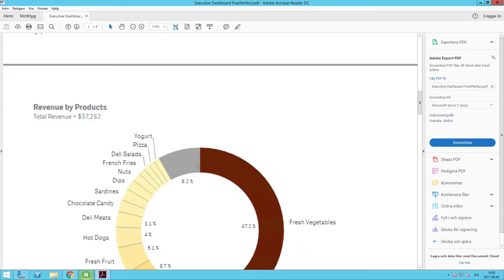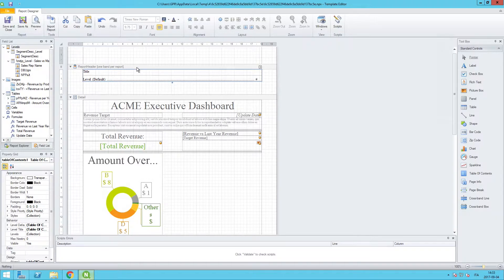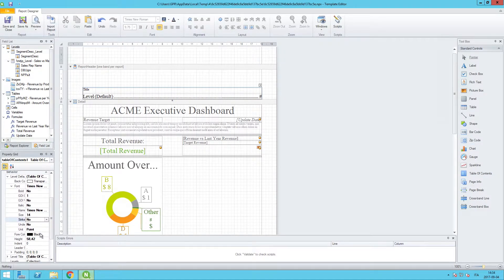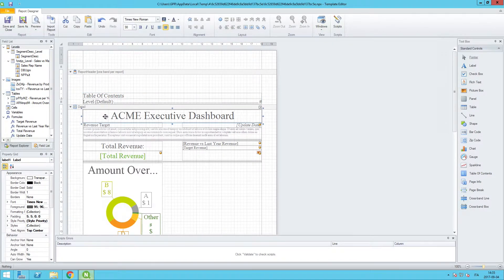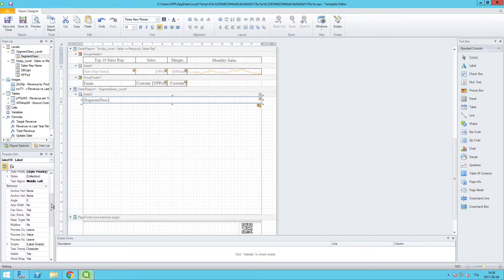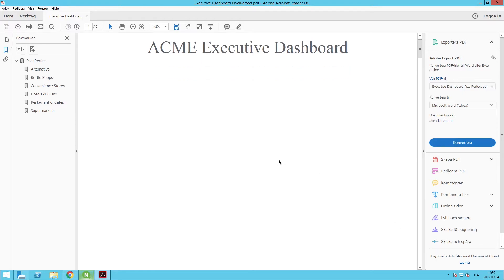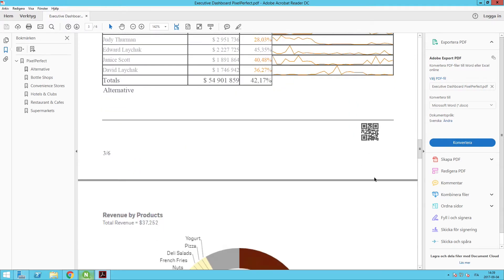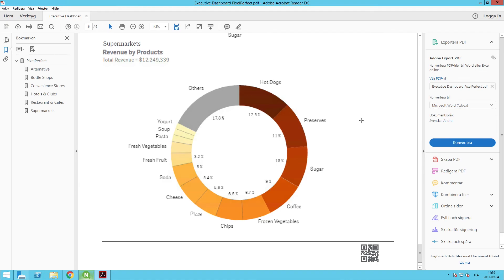Adding a table of content in a PixelPerfect report - Qlik NPrinting